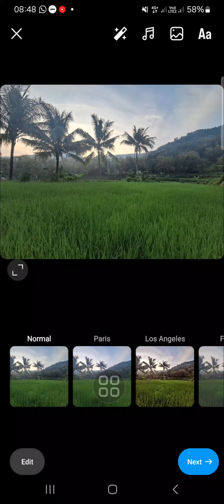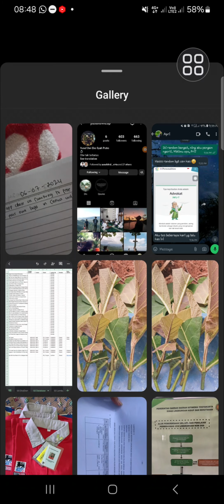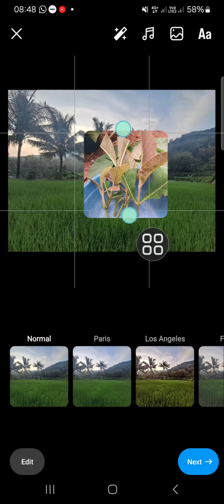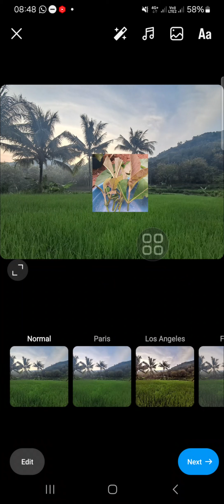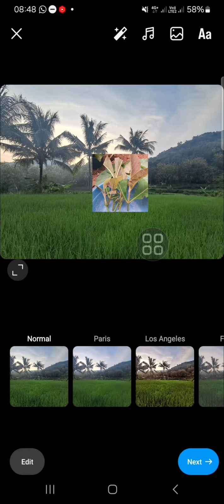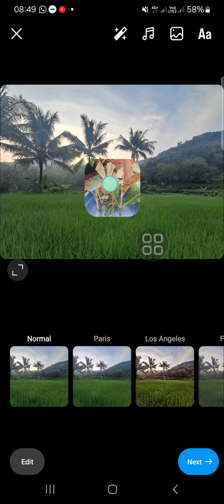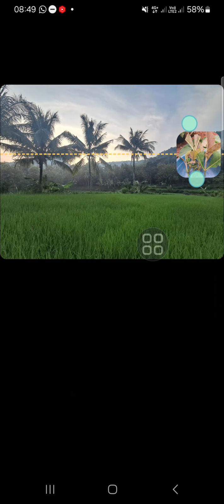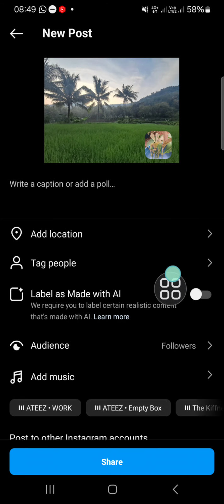Instagram UPDATE! How to Overlay Photo on Your Instagram Post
Welcome to our latest YouTube tutorial! In this video, we are thrilled to introduce you to the exciting new update on Instagram - the ability to overlay text on your photos for your Instagram posts! In this step-by-step tutorial, we'll guide you through the simple process of putting text on your Instagram posts, enabling you to create eye-catching promotional content for your business or add a personal touch to your photos as an individual. You'll learn how to easily overlay text on your photos and take your Instagram posts to the next level.